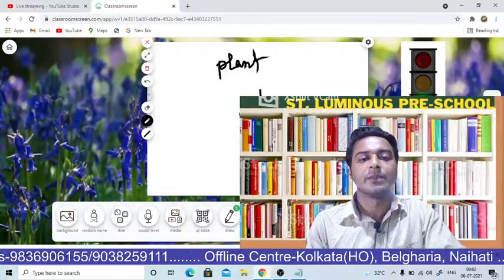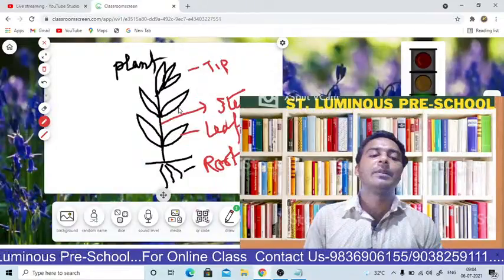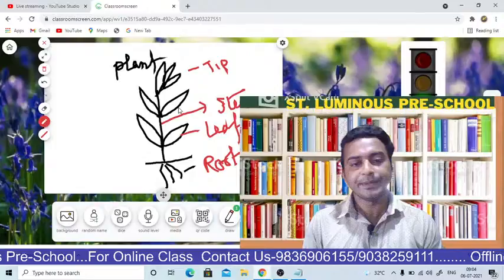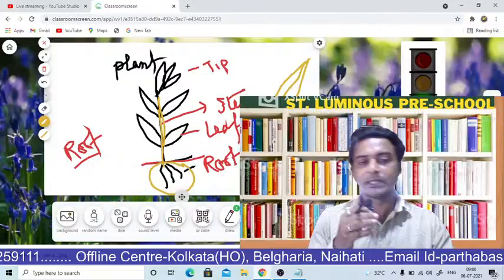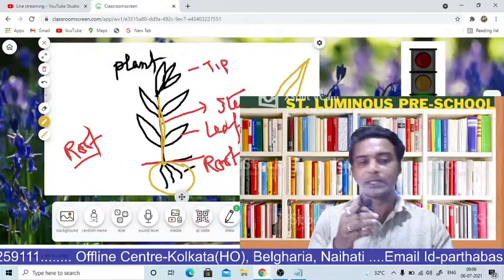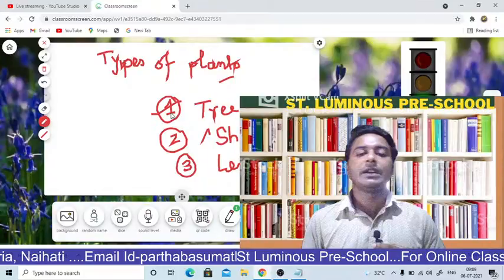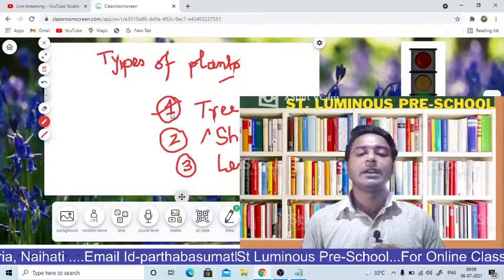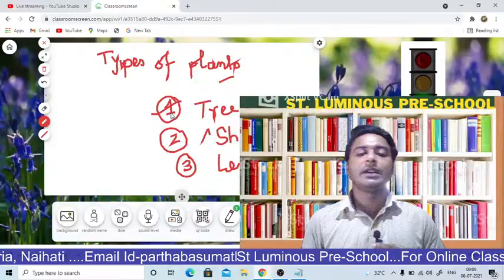Copy of Online Live Class For Kids / Online Pre -School Live Interactive Class For Students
Hi friends we are going to take online live interactive class for your kids for improving  communication  skills and mental ability, creative skills and covered academic online live session class.
This online program lets the child be a attentive ,communicator,improved thoughts  process ,clarity of expressing thought skillfully. This class improves public speaking ,
decision making,story making,conversations . Tropics covered comprehension ,logical reasoning ,problem solving. our program benefits -online live academic class,interactive class with experts,worksheets,skill devolopment,competition amongst batches
mates every month,parent trainer meetings evry month, finally grands competitions every three months.Contact  our counselor  on call /whattsapp -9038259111/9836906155.